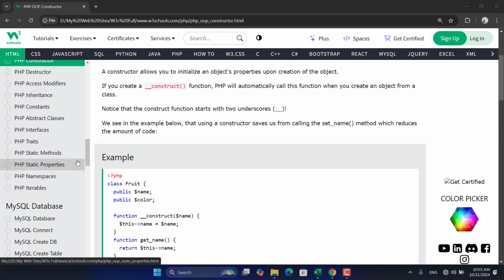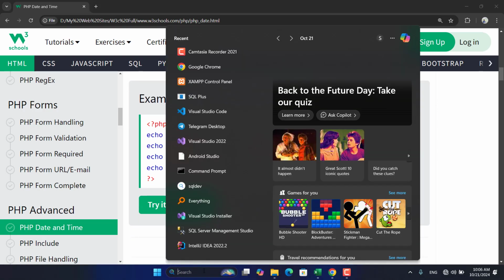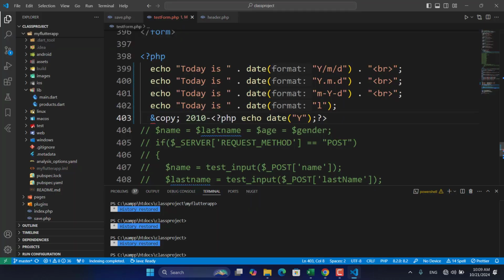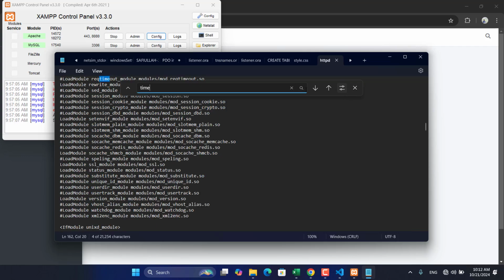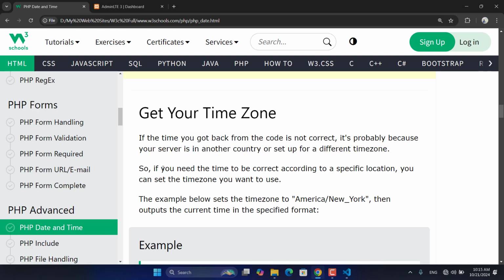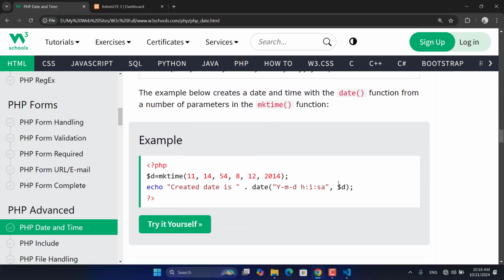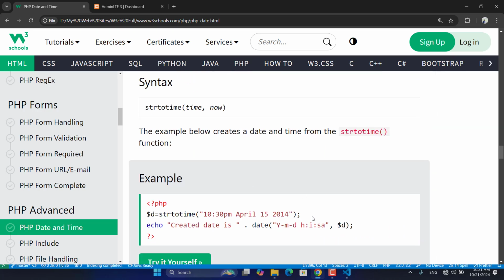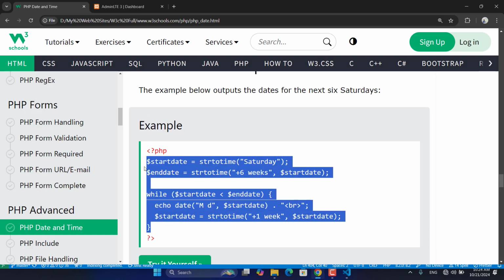🌟 Unlocking PHP Date: Mastering Date and Time Functions! 🌟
In this video, we dive deep into PHP's powerful date and time functions. Whether you're a beginner or looking to enhance your PHP skills, this tutorial covers everything you need to know about handling dates in your applications.

✨ What You'll Learn:

How to create, format, and manipulate dates using PHP.
Understanding the PHP DateTime class and its advantages.
Tips for managing time zones and formatting dates for different locales.
🛠️ Why This Matters: Handling dates correctly is crucial for any web application. From timestamps to scheduling events, mastering PHP Date functions will elevate your coding projects and improve user experience.